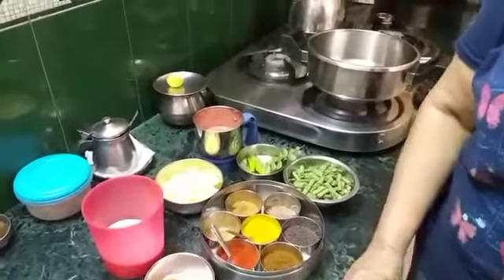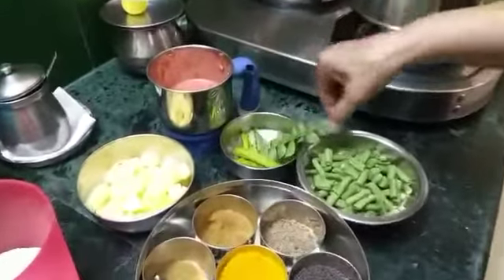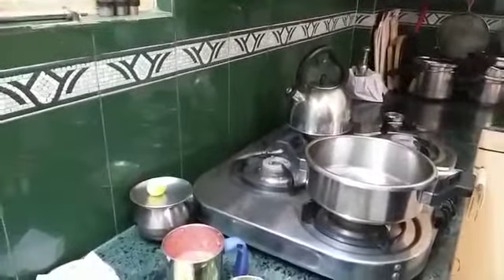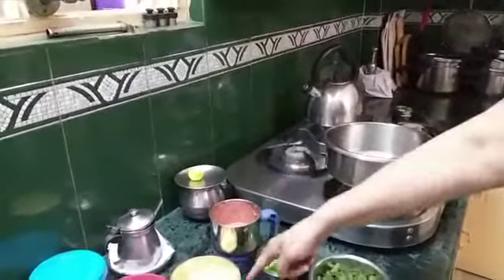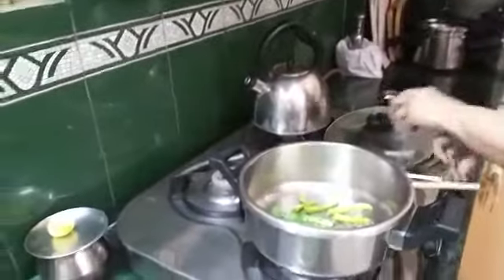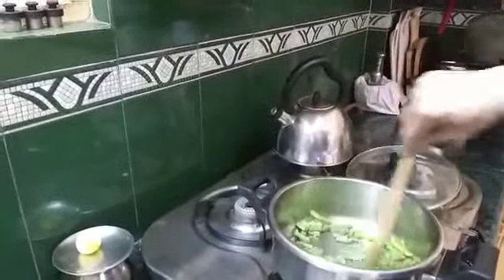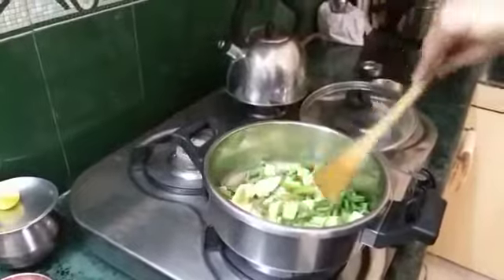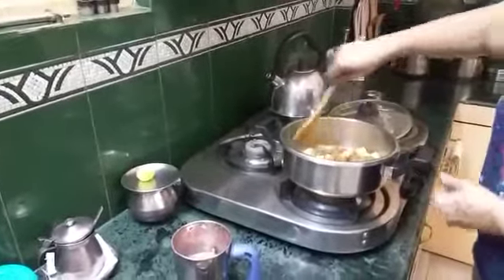Easy Aloo Beans Curry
Hye Guys . This recipe is for one of those days when you wana eat something simple that is done within few mins.Possible an easy curry to make on one of those off days.